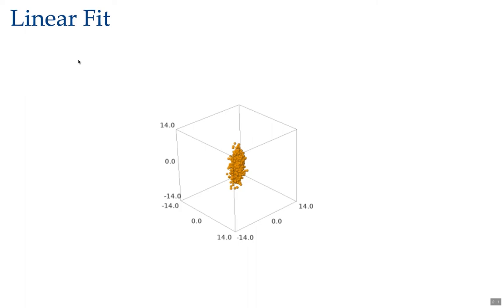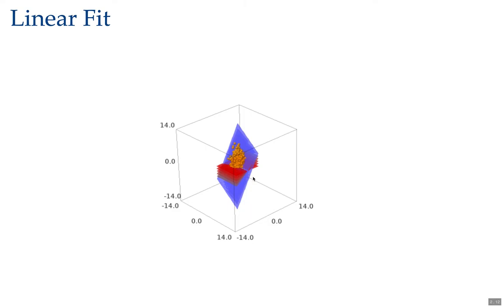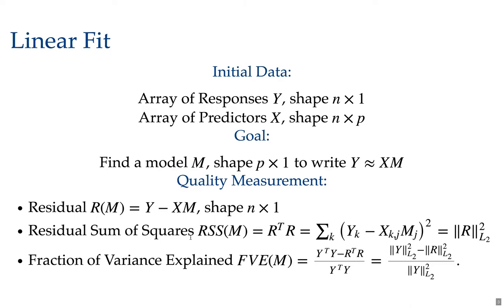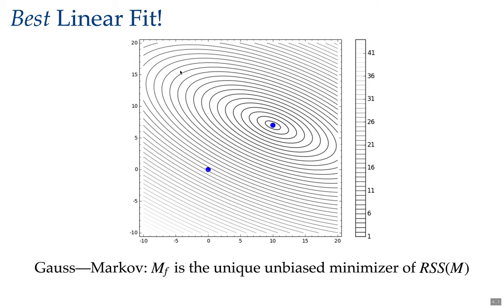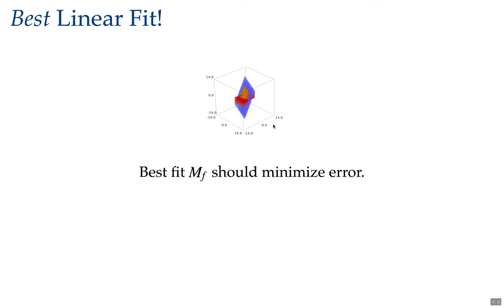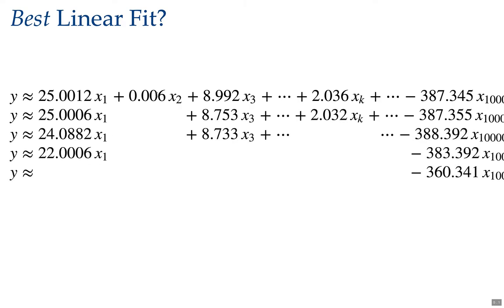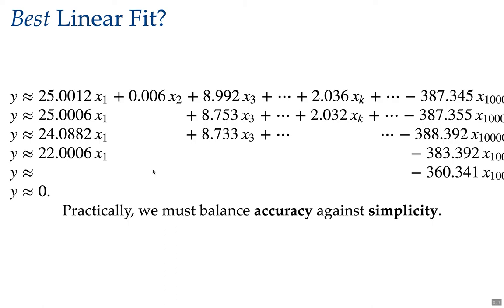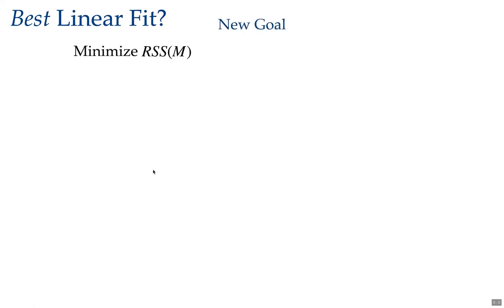Linear Models and Lasso/LARS, Part 1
For UW-Stout's MSCS-335/535